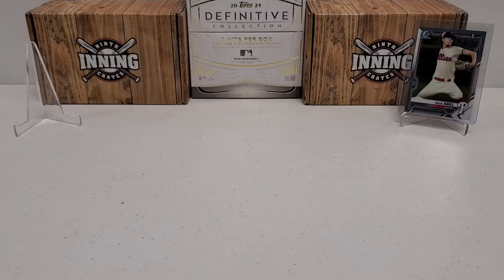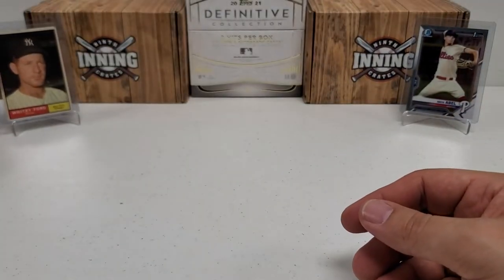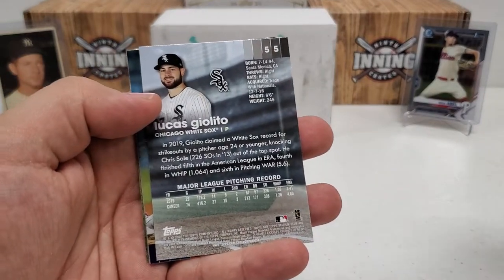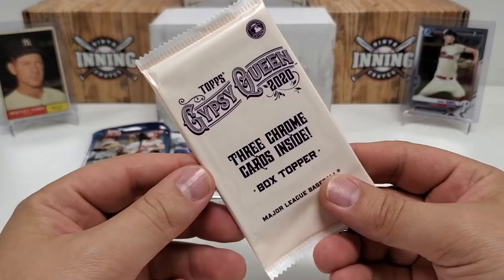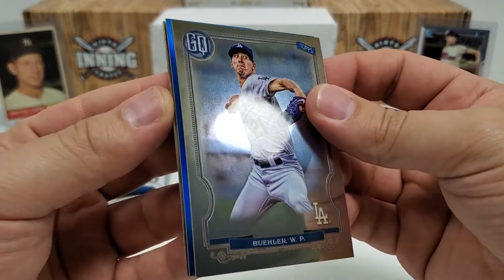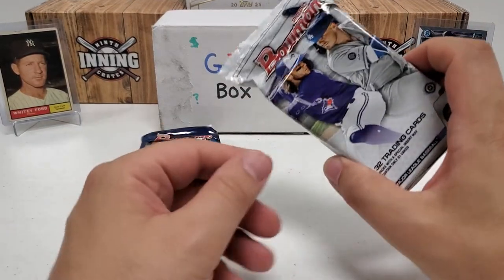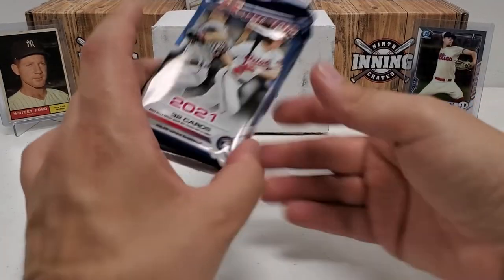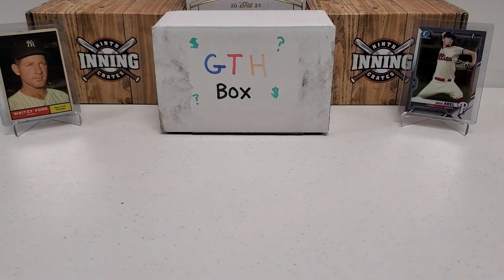GTH Baseball Box...WHAT'S IN THE CARDS TODAY???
Breaking another GTH Baseball Box and wondering what big hits we'll get today!!!  Thanks!